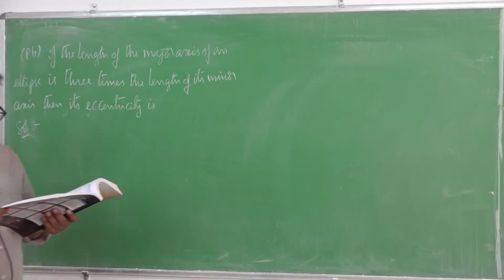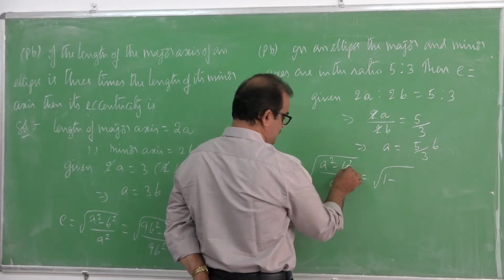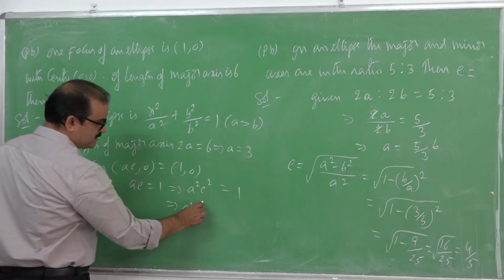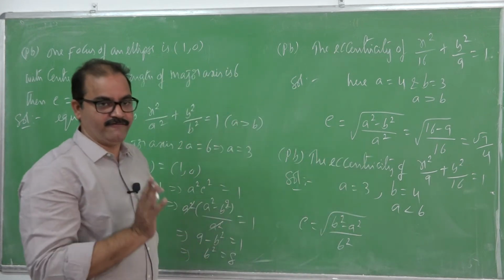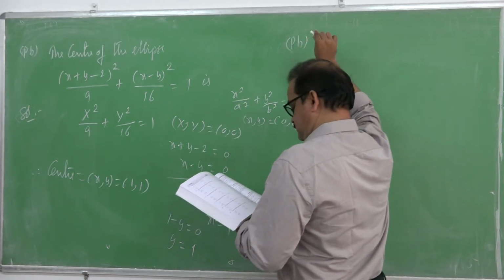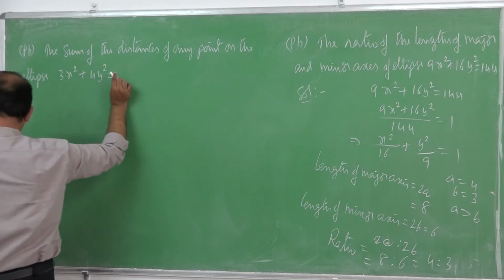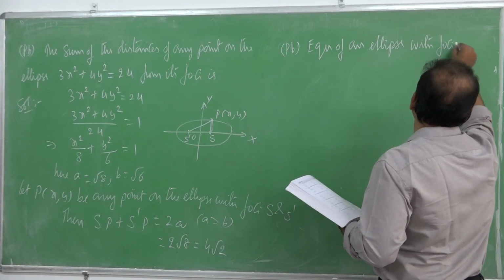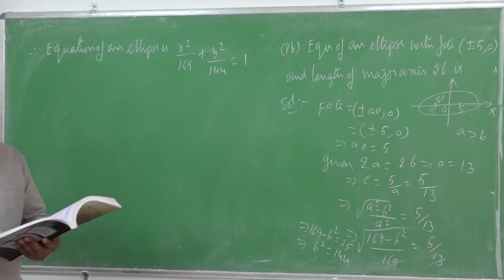12th MATHS OBJ ON ELLIPSE LEC 2